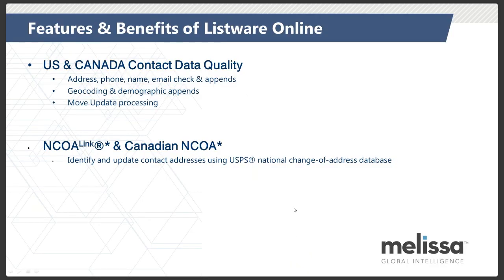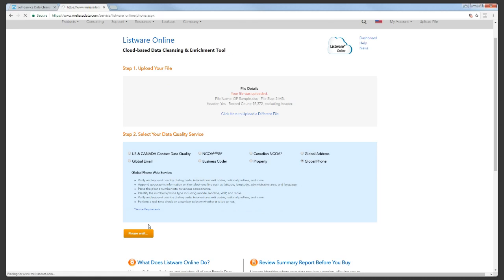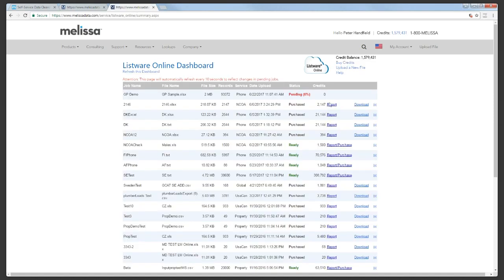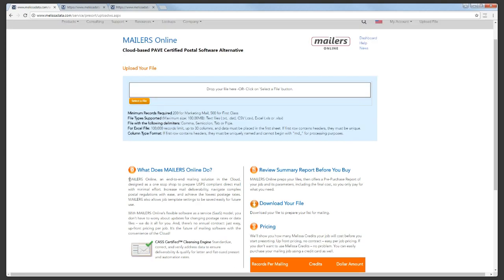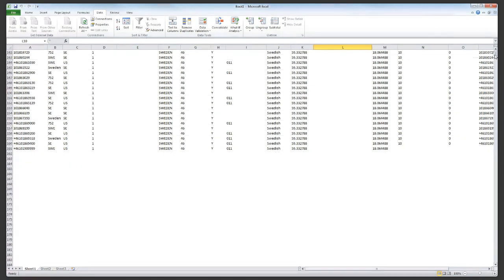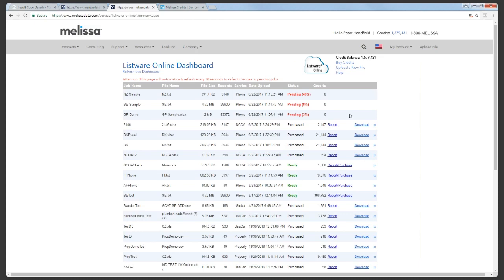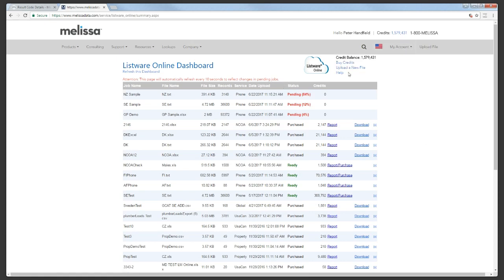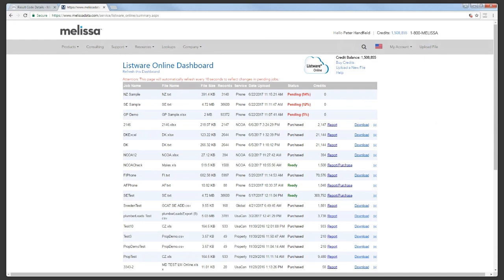Verify Phone Numbers are Live, Actionable and Callable with Listware Online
It looks valid, but is it actually callable? Our new global phone verification function in Listware Online can help. Learn more in this product demo.